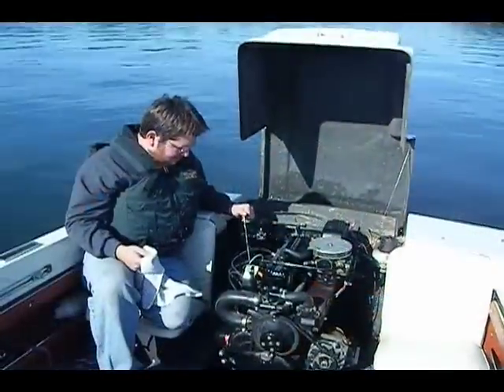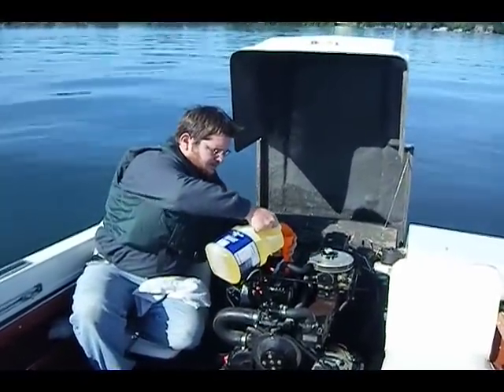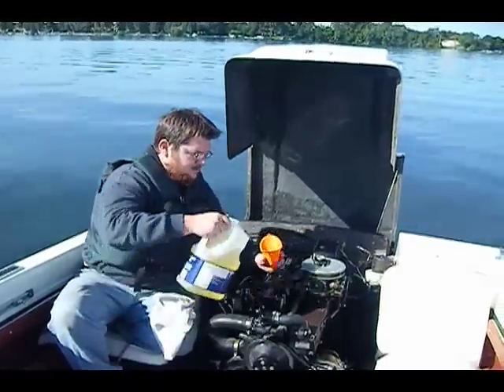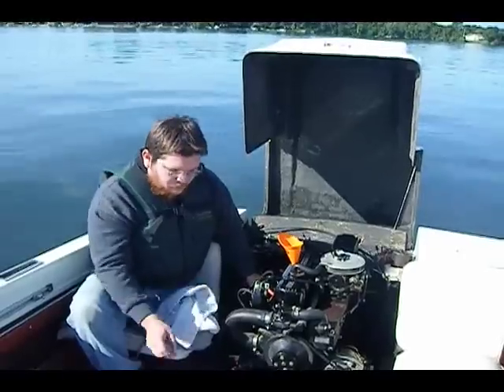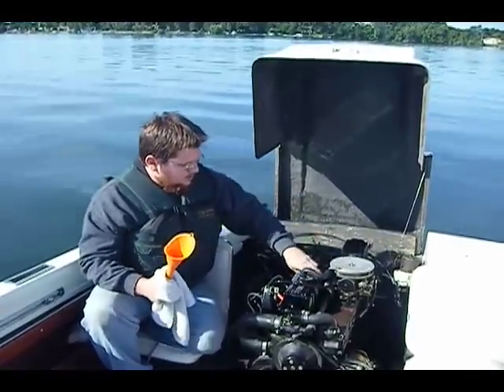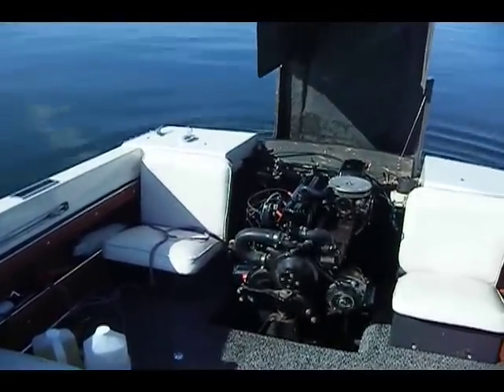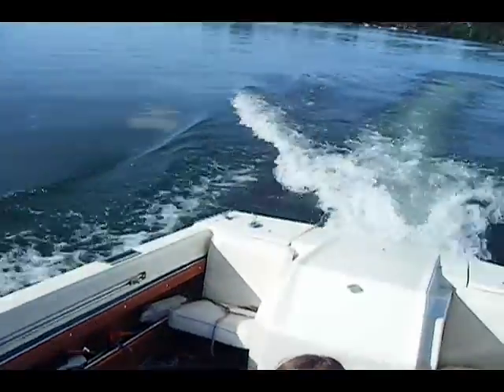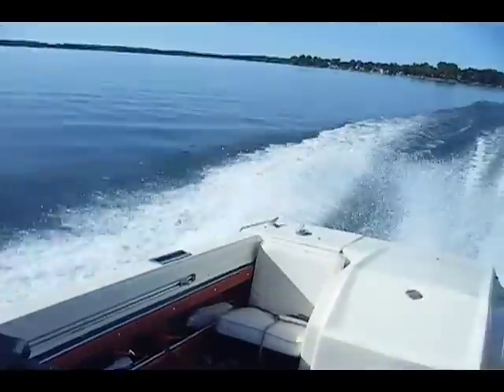Vegetable Oil as Motor Oil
I put pure vegetable oil in my four-cylinder boat engine. See what happens!!!